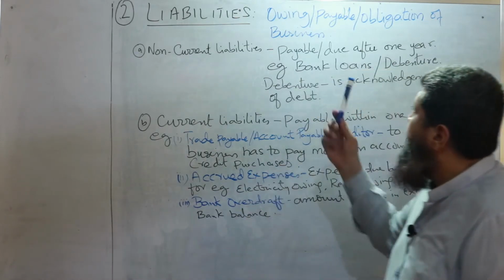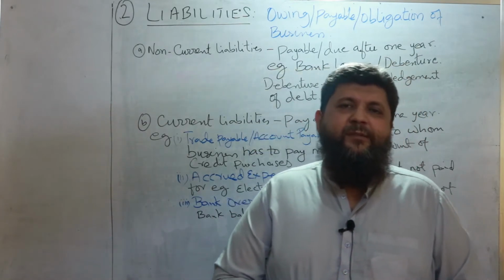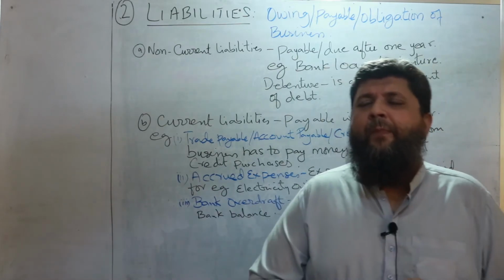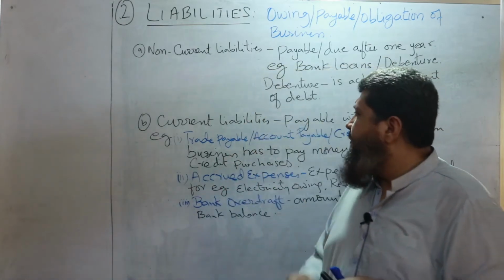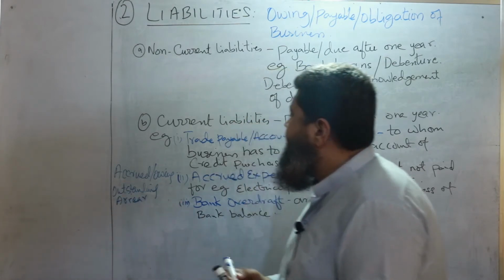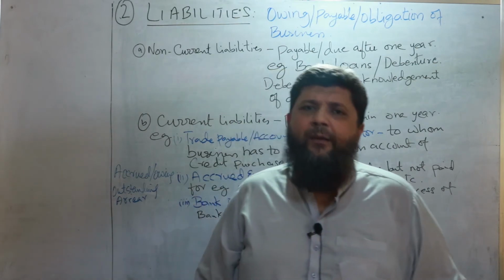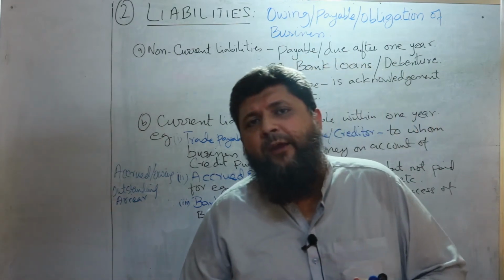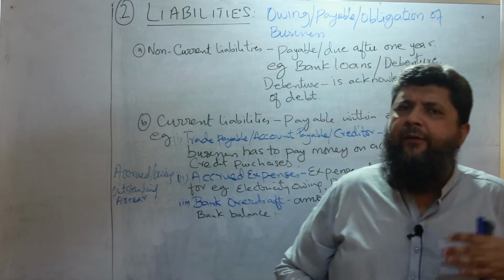Basics of accounting part 3